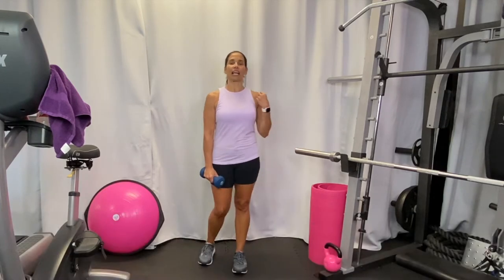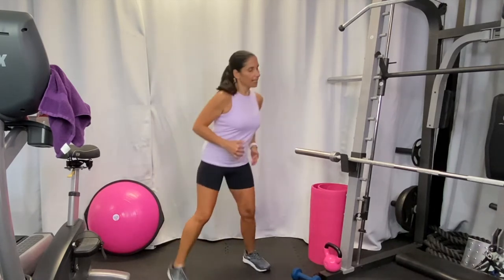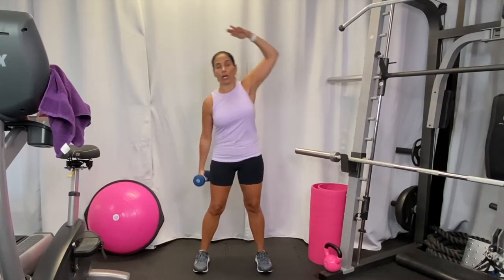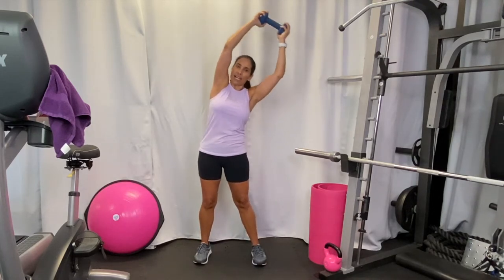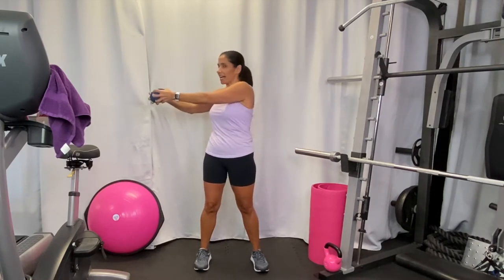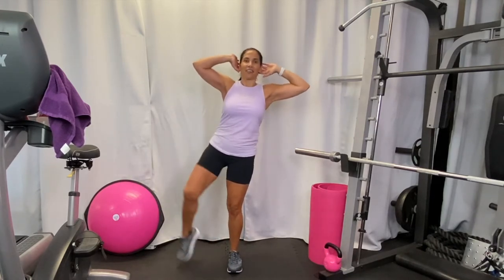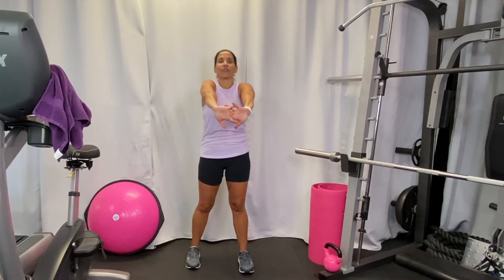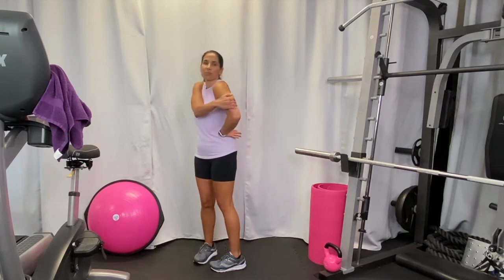Standing Abs & Stretching Routine | Tammy Salamone, The Pink Survivor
This is a short standing ab routine with some standing stretches to finish. It's a great one to do after your workout or after one of the other videos to get in some extra abs and stretching.

Tammy is an ACE and CETI certified personal trainer and cancer exercise specialist.